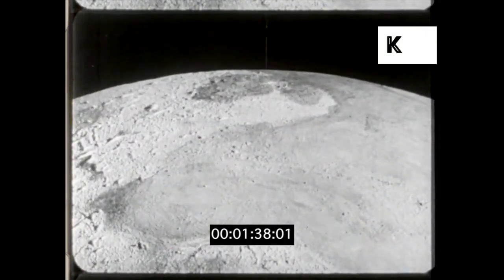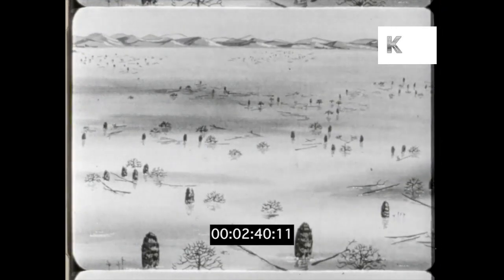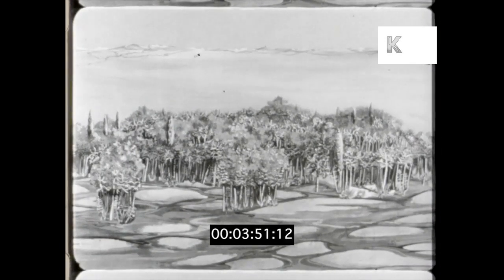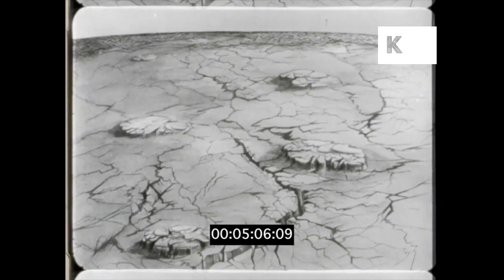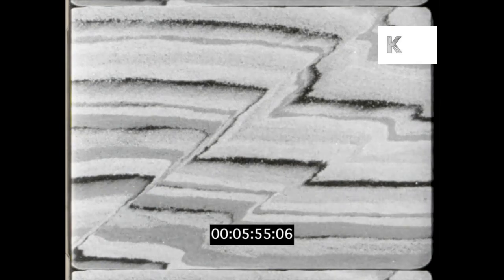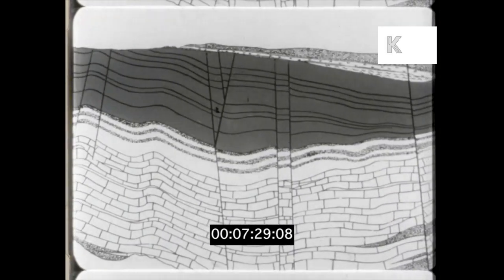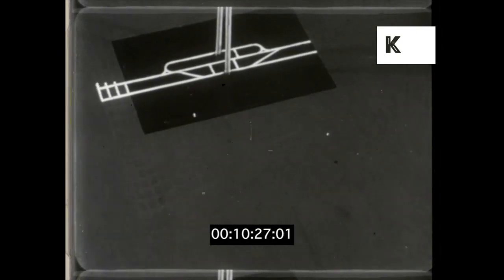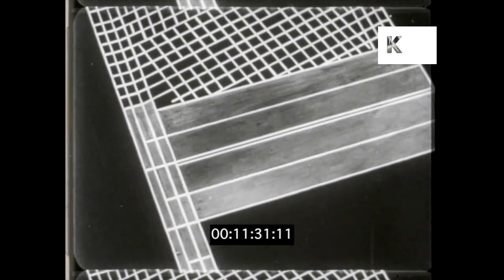1950s UK, Animation Coal Mining, Fuel Industry, 16mm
1950s UK, Animation Coal Mining, Fuel Industry, 16mm from the Kinolibrary Archive Film Collections. Clip ref KLR58. For commercial projects only. To order the clip clean and high res, or to find out more, Available in 2K.

ANIMATION vegetation decaying to become peat. Building a coal mine. coal miner. River, water running down stream. Graphic of sediment, layers. Graphics and animation about the formation of coal. Formation of mountains. Geography lesson. Geology.